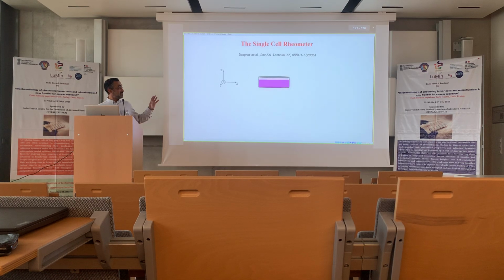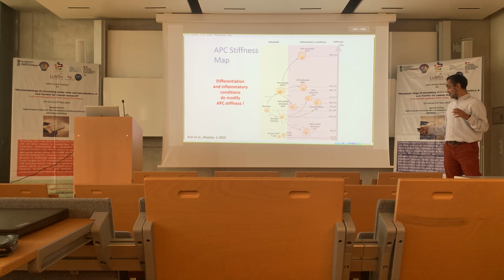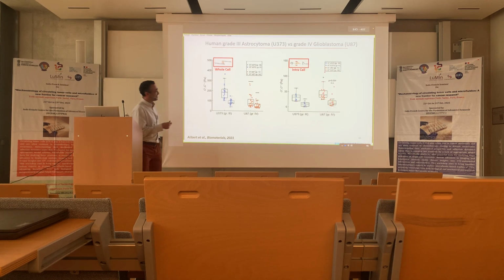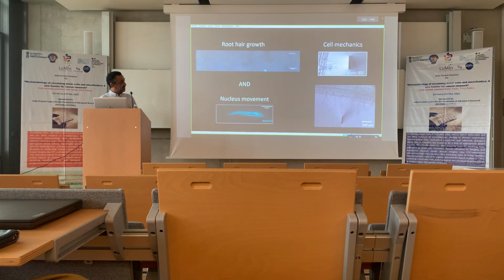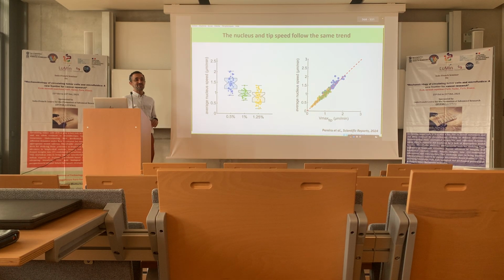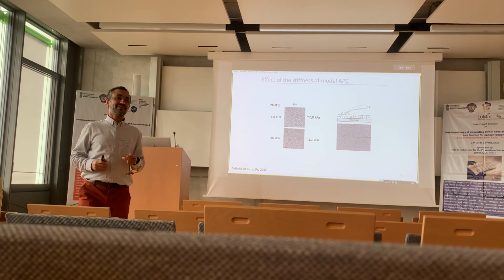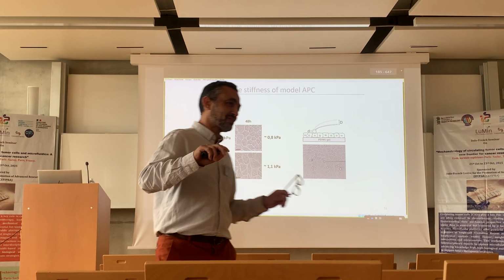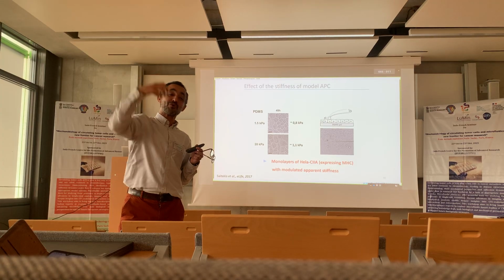Prof. Atef Asnacios | Universite Paris Cite | CEFIPRA Indo-French Workshop 2025